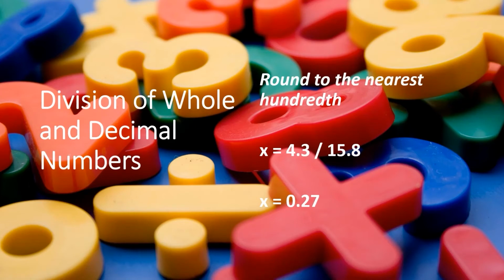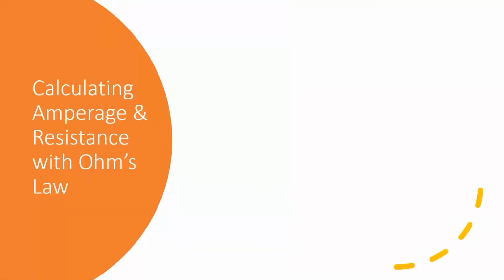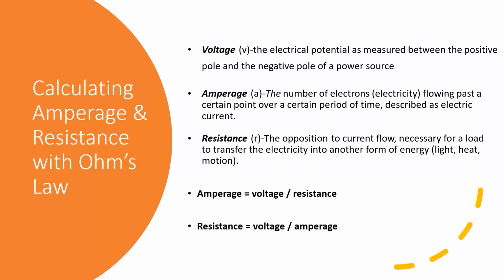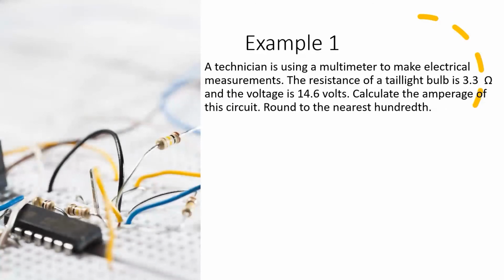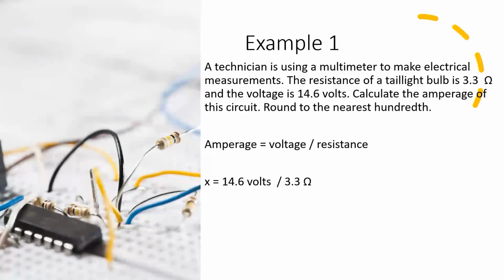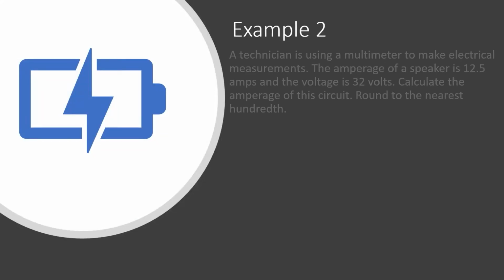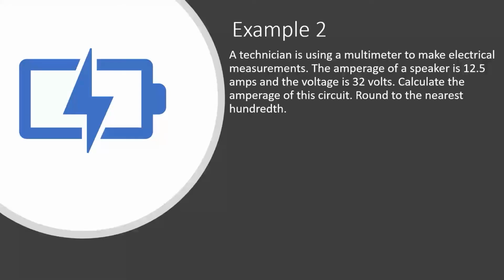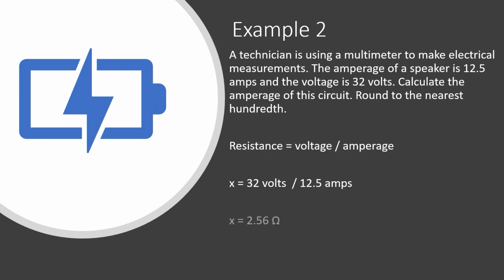Ohm 2 Group 2 Part 2